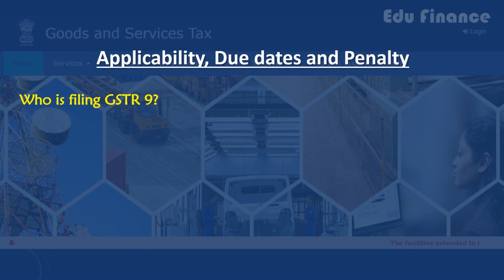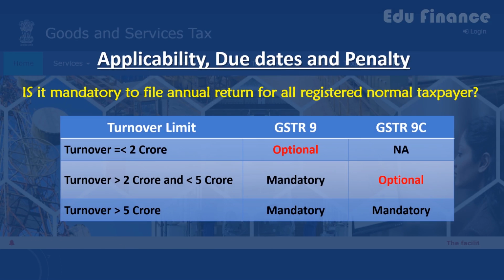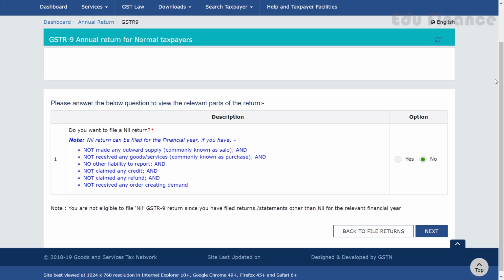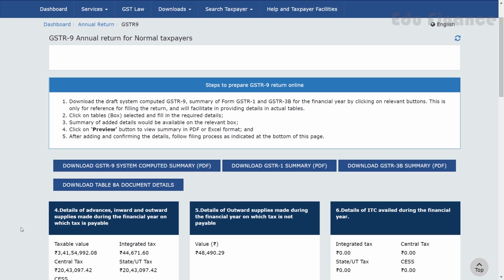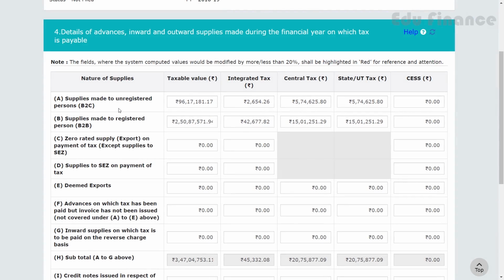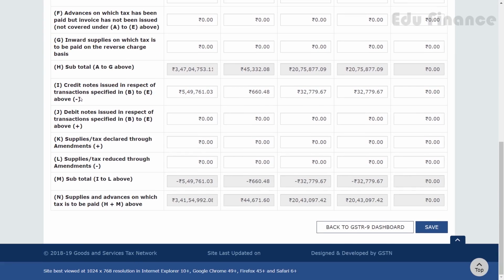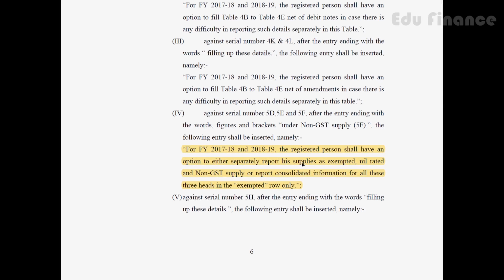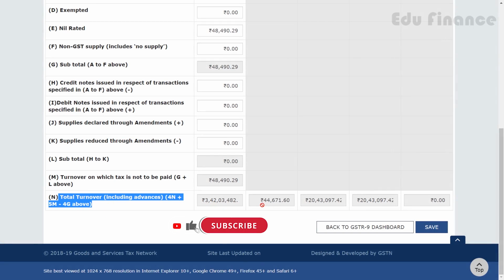GSTR 9 - Annual Return Filing Guide | Table Wise | Part 1 – Intro & Table 4 - 5 | All in 1 | English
This video is step by step process to file GSTR 9 online. by watching this video, you will get to know the detailed procedure of how to file GSTR 9, how to file GST annual return.

​​Mic used(Budget)